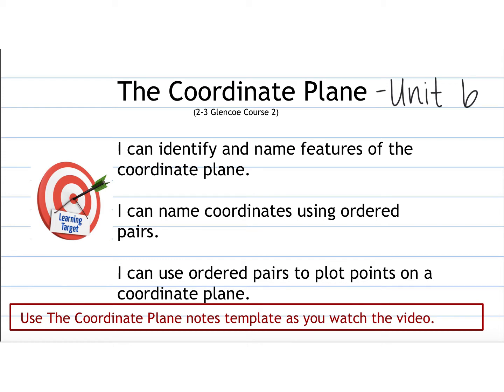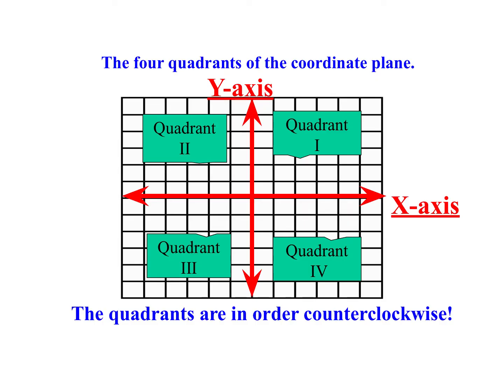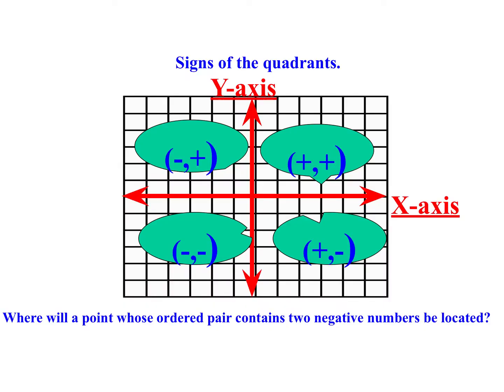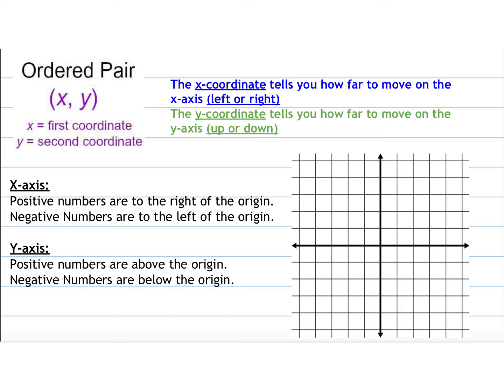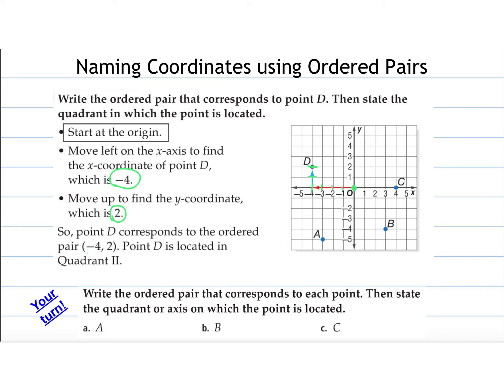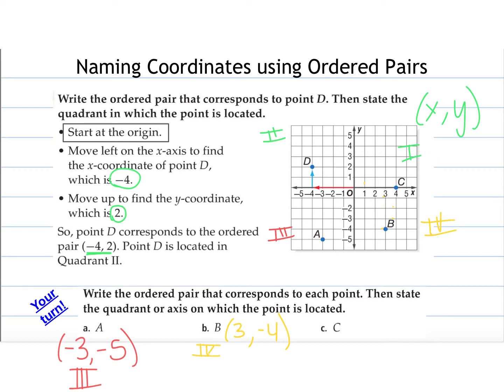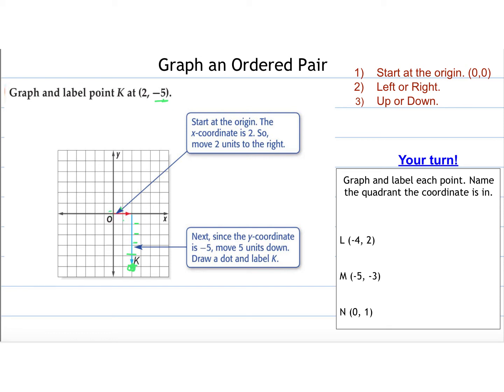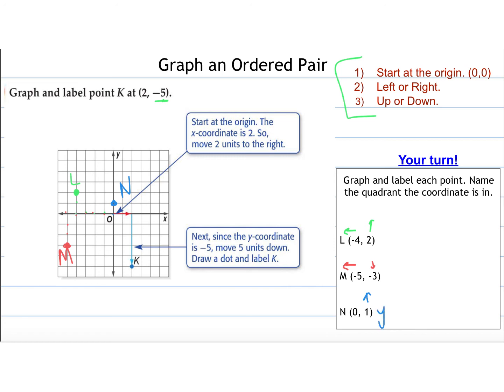Coordinate Plane Video